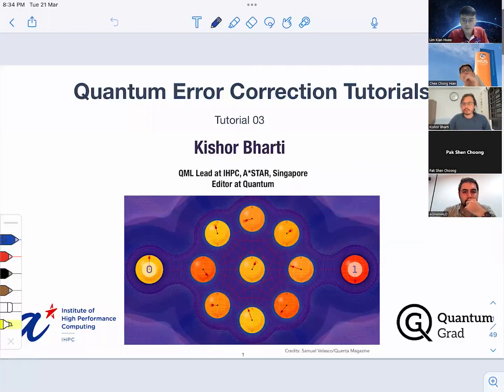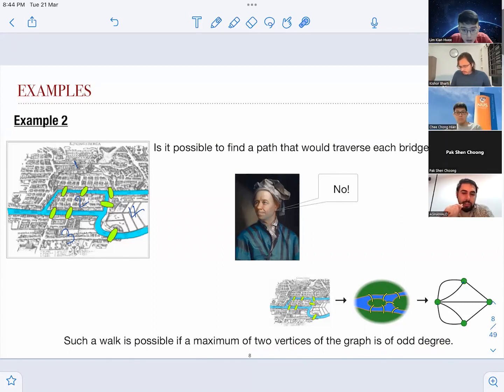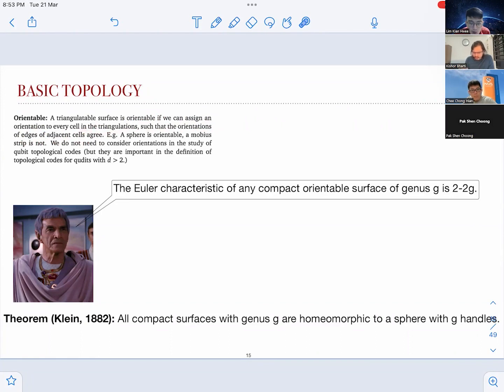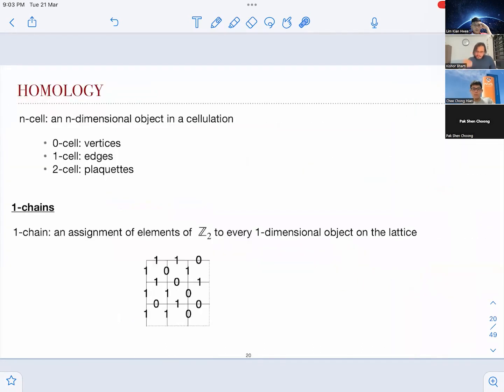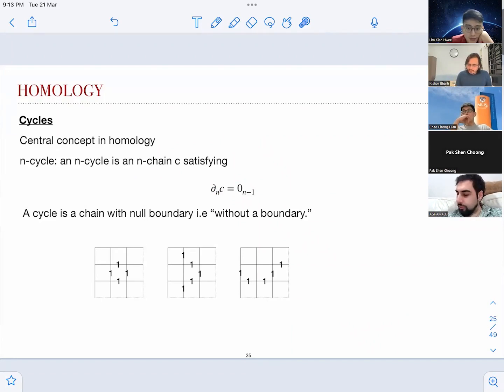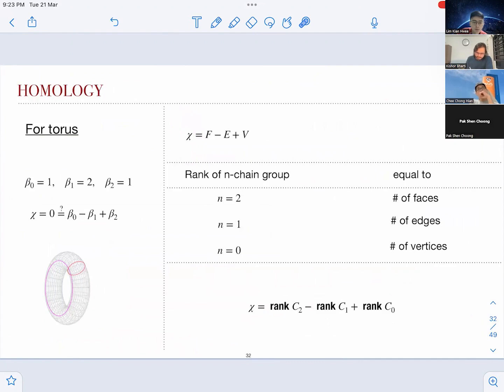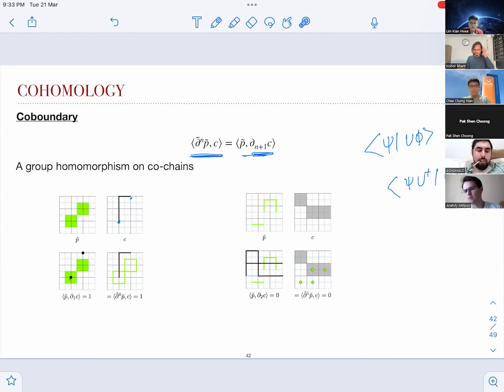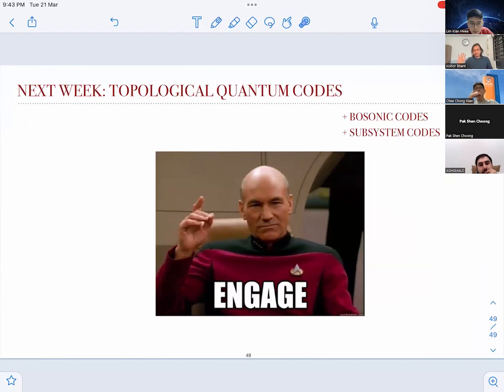Quantum Error Correction (QEC) Tutorial - 3 | Kishor Bharti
Quantum error correction (QEC) is used in quantum computing to protect quantum information from errors due to decoherence and other quantum noise.

We all know, Quantum error correction protocols will play a central role in the realization of quantum computing; the choice of error correction code will influence the full quantum computing stack, from the layout of qubits at the physical level to gate compilation strategies at the software level.

So here is an interesting series which we at QuantumGrad are going to introduce with Kishor Bharti who is Lead Scientist (Quantum Learning Theory Group) at A*STAR - Agency for Science, Technology and Research, Singapore.

This session will continue for 6 weeks with one weekly session on every Tuesday, hosted over zoom at 8: 30 PM SGT (GMT+8)

We are beginning on 7th March 2023.

Here is a summary of topics that will be covered over the six tutorials:
1. Classical error correction, basics of quantum error correction, and the stabilizer formalism
2. Toric code
3. Introduction to topology
4. Topological quantum codes, Bosonic codes, subsystem codes
5. Approximate quantum error correction, Fault tolerance, Decoders
6. Decoders continued, Connections with many-body physics, theoretical computer science, and black holes

For registration and get all weekly updates about the session and recording session, just go ahead and sign up to Quantumgrad and you are all set for the session.

FAQ: Will the video be recorded?

Yes, it will be recorded and available on the Quantumgrad Youtube channel, consider subscribing and once you sign up to Quantumgrad, you will get all the recordings notifications over the mail.

Let’s do it and make Quantum Knowledge accessible to all.

The future is now the future is Quantum.

Feel free to tag your friends whom you think will be interested!